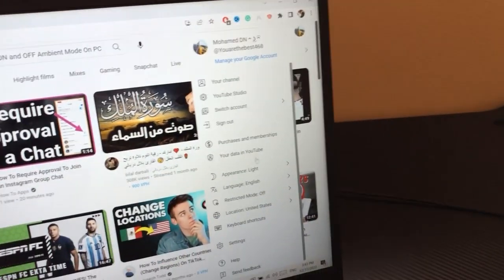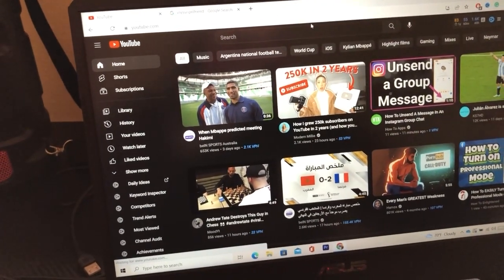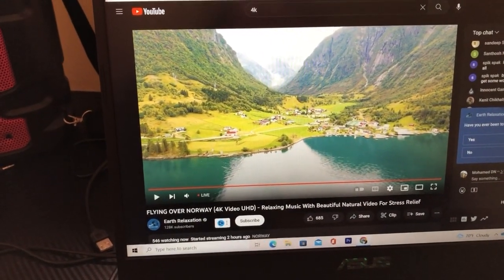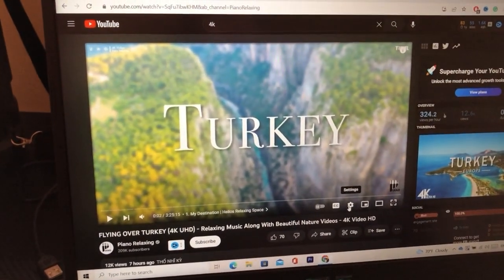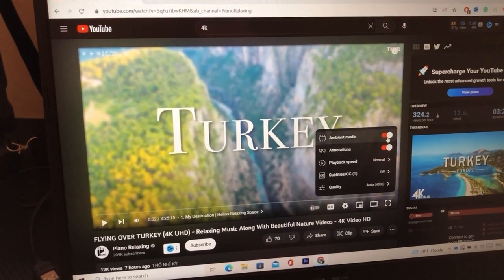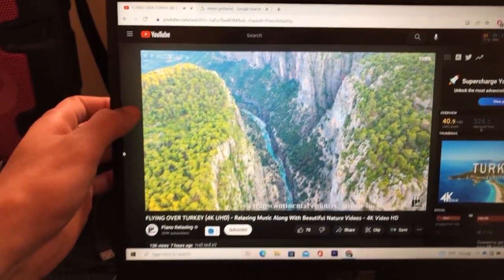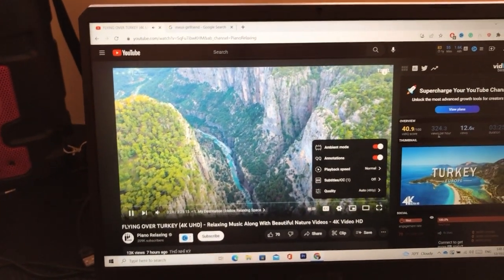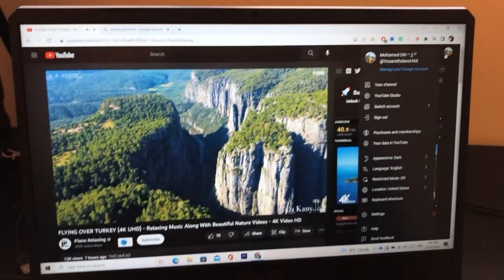How To Unlock YouTube's New Ambient Mode for a More Immersive Experience (Easy)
Unlock YouTube's New Ambient Mode for a More Immersive Experience(Turn It off if You Don't Like It) Ambient mode, unleashed on Oct. 24, 2022, is an immersive watching experience that adds "a splash of color" to the background of YouTube's user interface. It gives videos the appearance of extending beyond the player's frame, and the effect works on Android, iOS, smart TVs, and web browsers.